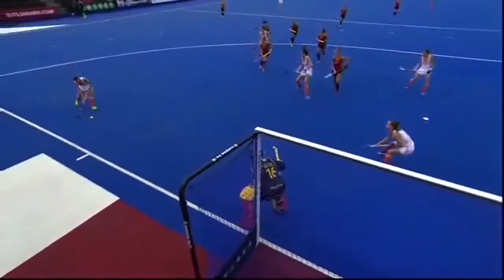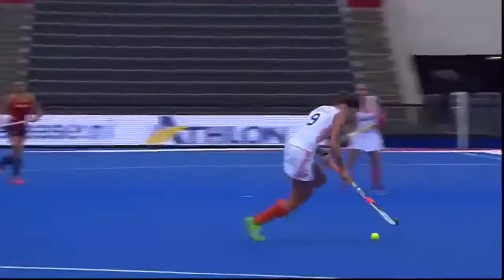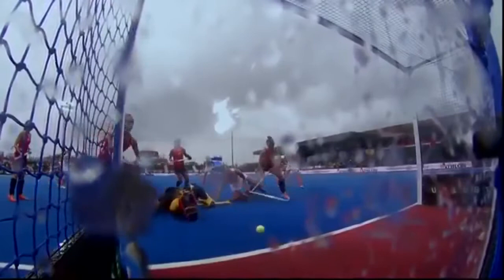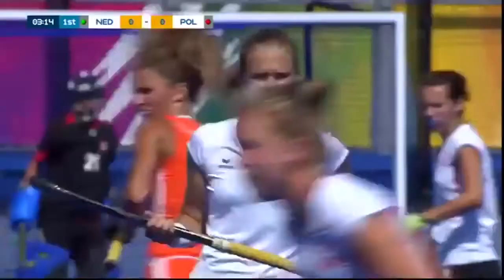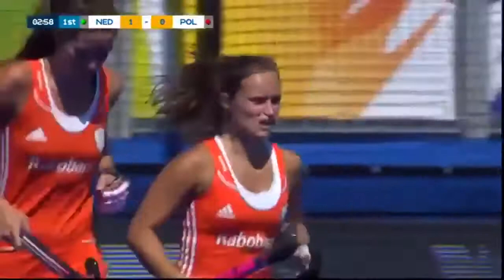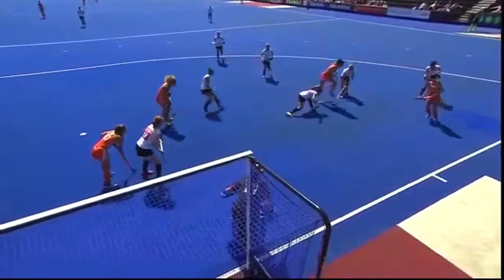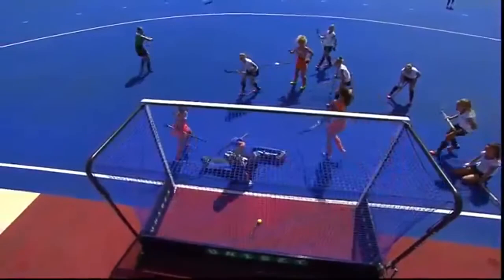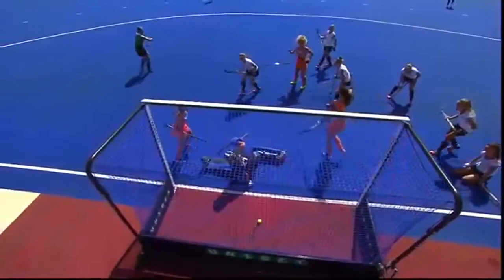Kelly Jonker - her best field hockey goals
Hello, in today's video Kelly Jonker, Netherland field hockey international field hockey player, shows us her best skills ever! Kelly is a striker for netherlands scoring many goals! Her team mates include, Maartje Paumen and Lindewij Welten.